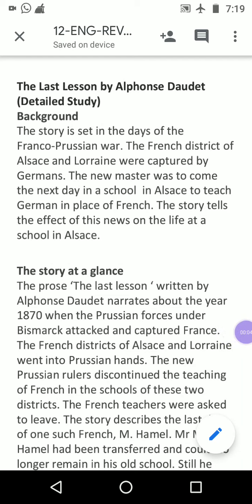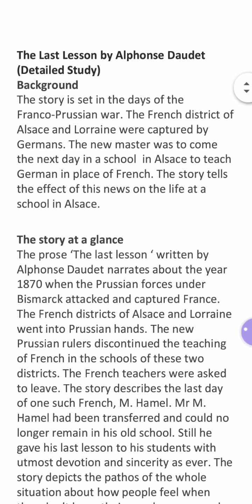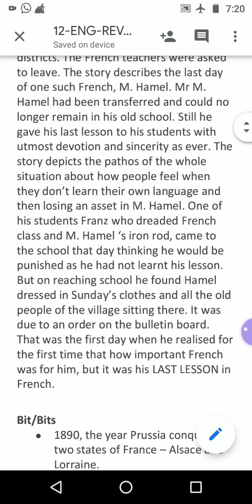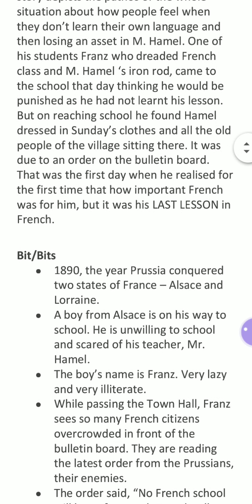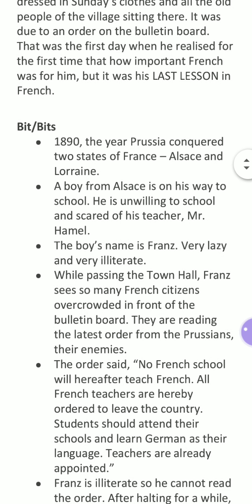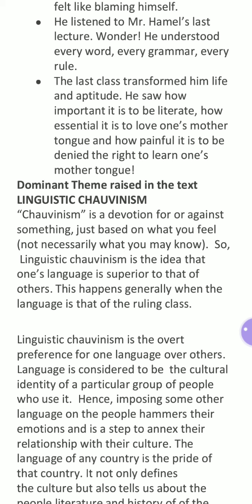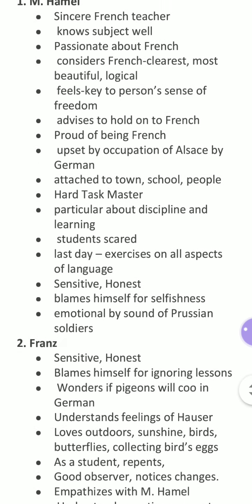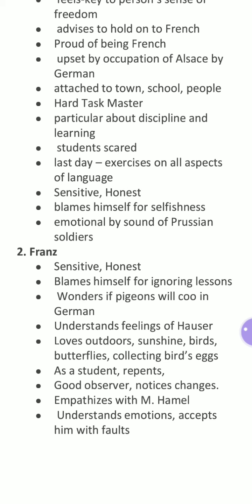12 ENG- REV-THE LAST LESSON P,-1